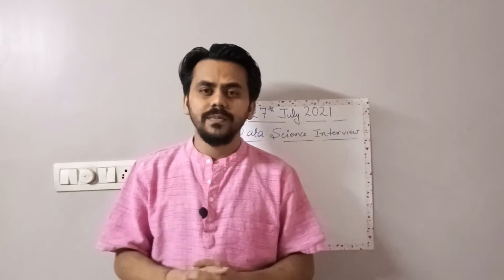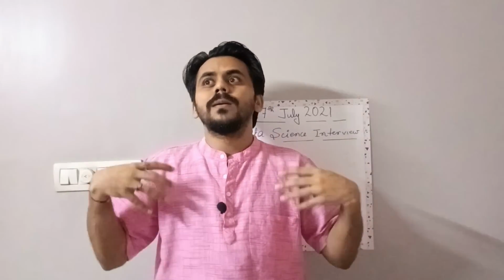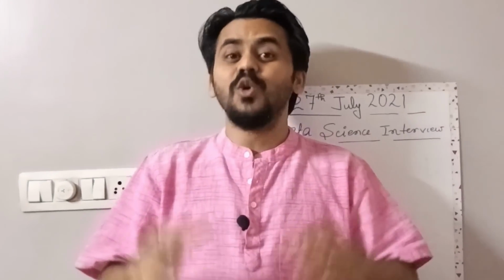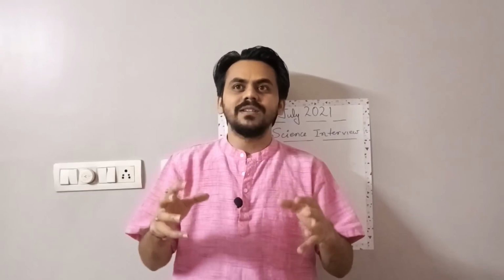Data Science Interview Questions for Beginners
The first gate to Data Science jobs is the Data Science Interview. Covering Data Science Interviews Questions for Beginners